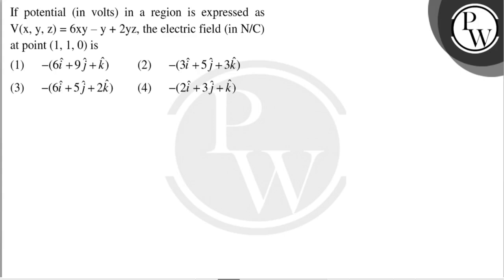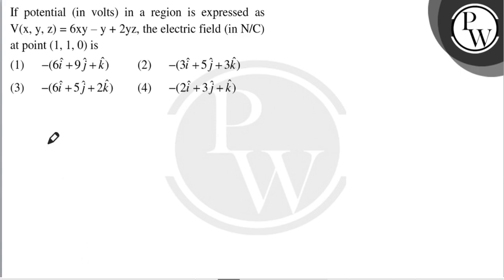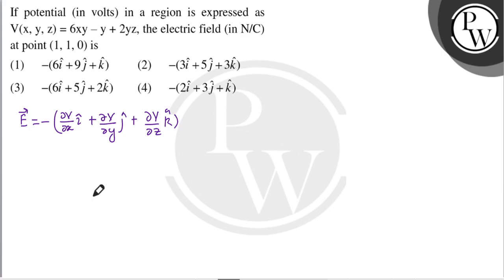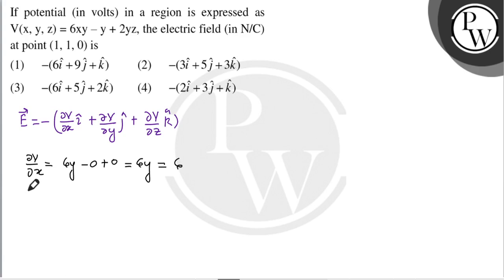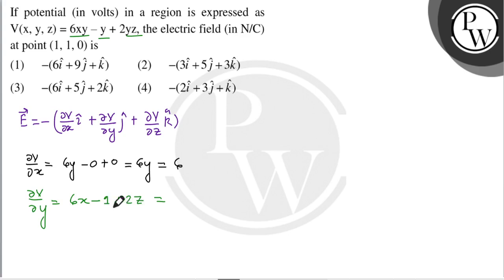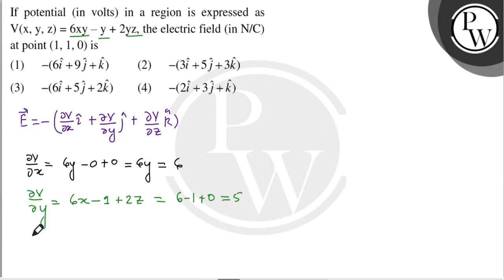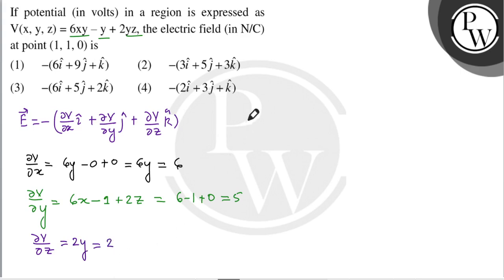If potential (in volts) in a region is expressed as V(x, y, z) = 6xy ndash; y + 2yz, the electri....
If potential (in volts) in a region is expressed as V(x, y, z) = 6xy ndash; y + 2yz, the electric field (in N/C) at point (1, 1, 0) is; 📲PW App